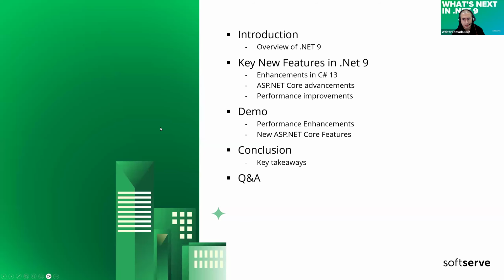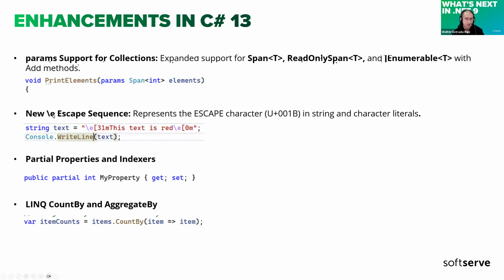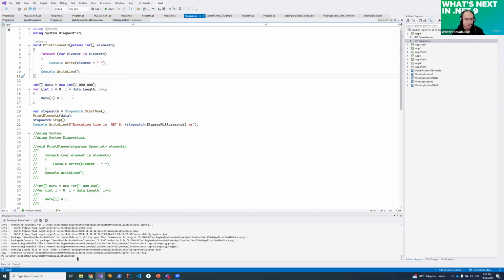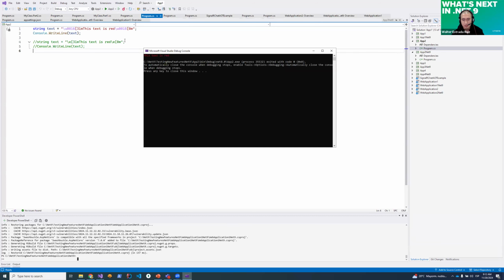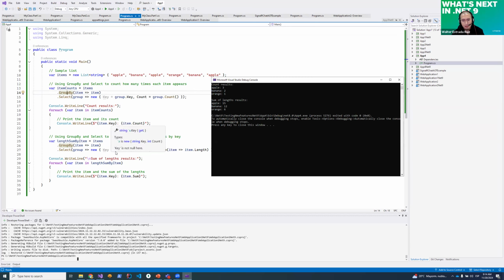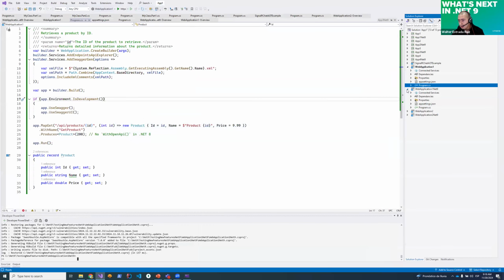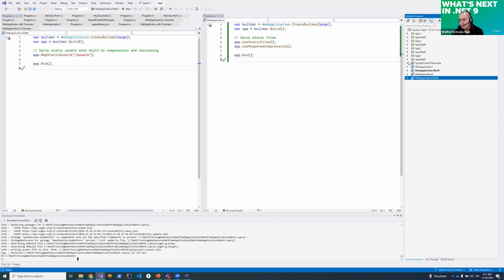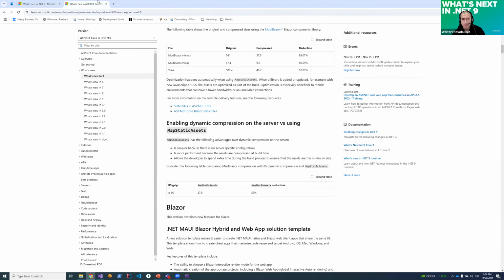What's Next in .NET 9 by Walter Estrada Ruiz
During this presentation, we talked about:
‌Introduction
-‌ Overview of .NET 9
‌- Key New Features in .Net 9
‌- Enhancements in C# 13
‌ASP.NET Core advancements
‌- Performance improvements
‌Demo
‌- Performance Enhancements
‌- New ASP.NET Core Features
‌Conclusion
- Key takeaways